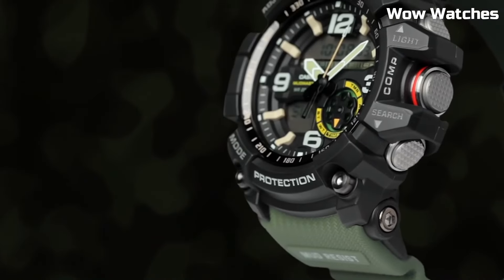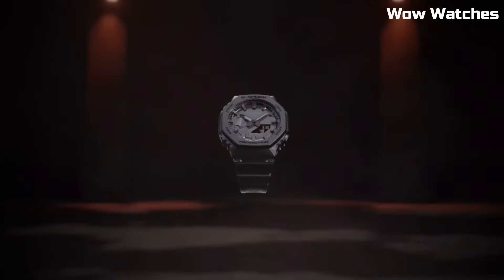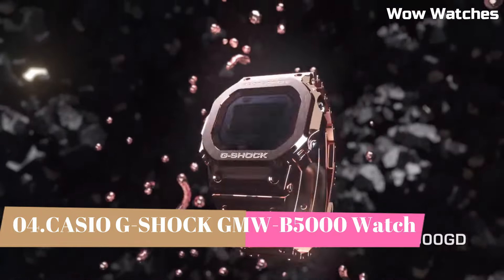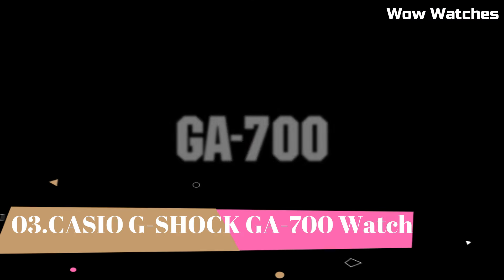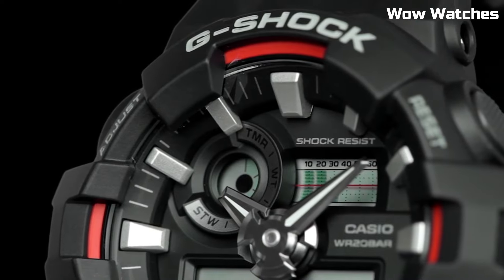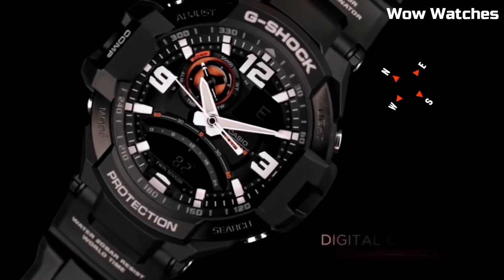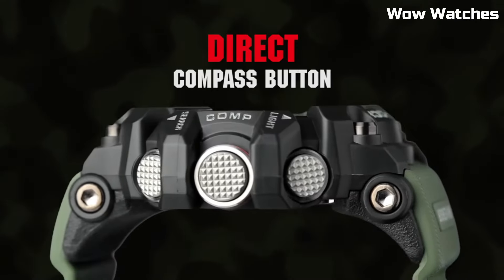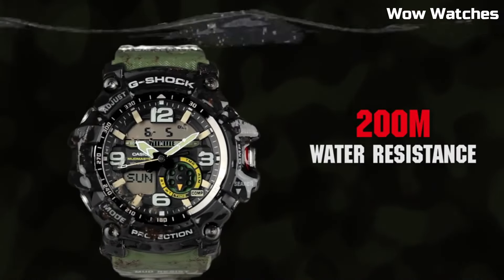Top 5 Best Casio G Shock Watches For Men 2024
05.Casio G-Shock GA-2100

Amazon Price
04.CASIO G-SHOCK GMW-B5000 Watch

Amazon Price
03.CASIO G-SHOCK GA-700 Watch

Amazon Price
02.CASIO G SHOCK GA 1000 Watch

Amazon Price
01.CASIO G-SHOCK GWG-1000 Watch